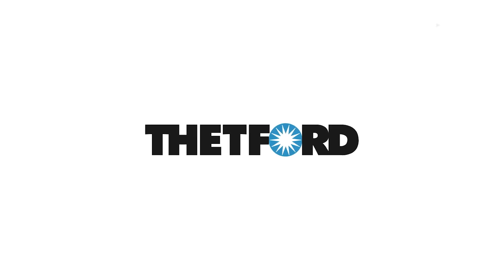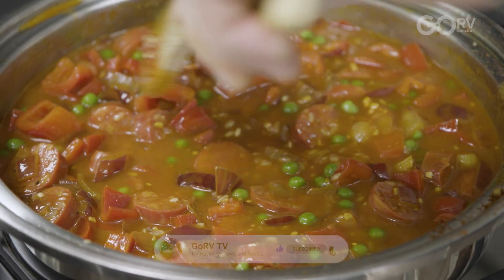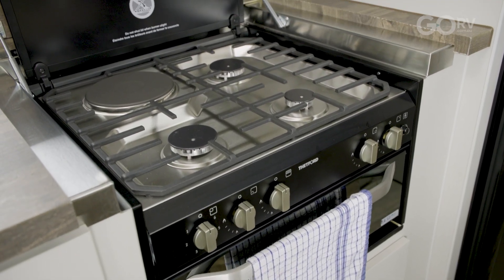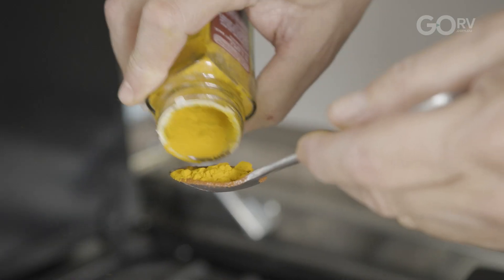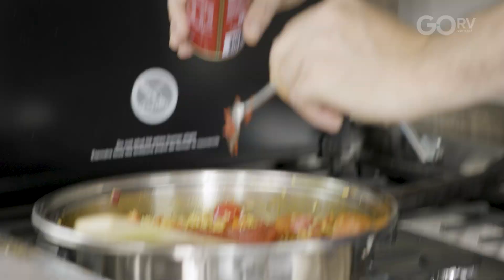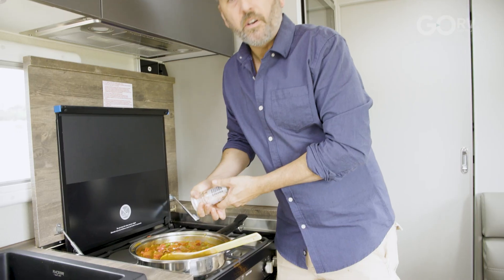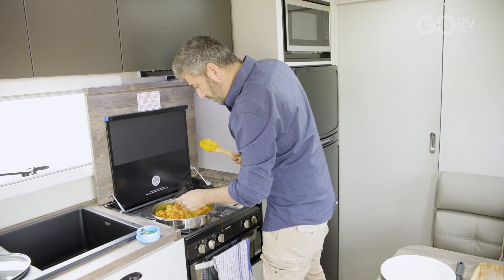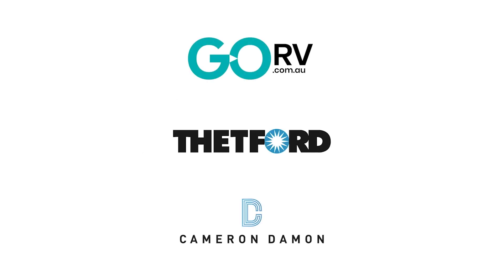Caravan Cuisine! Make an Easy Paella!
Our caravan cook, Javier Duharte, shares his recipe for an easy-style paella.